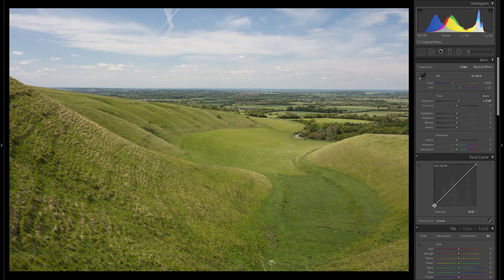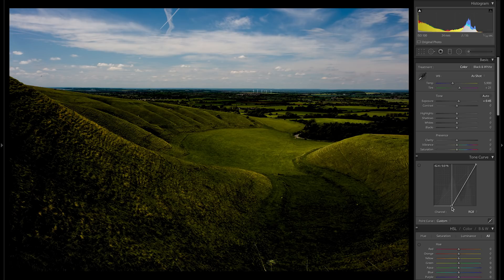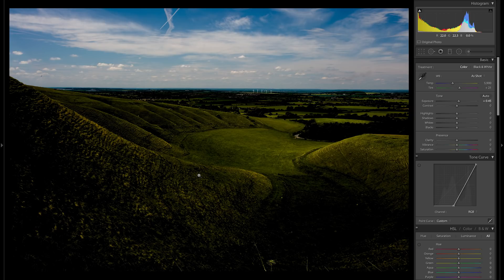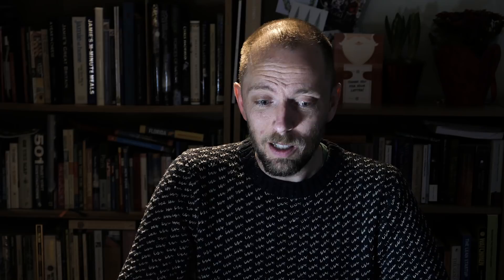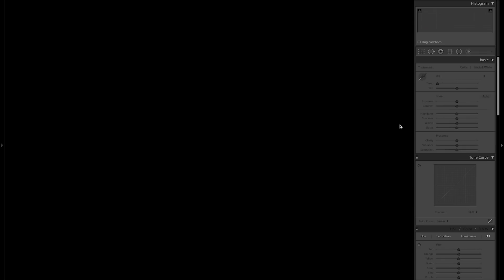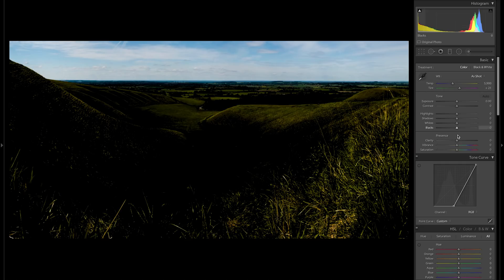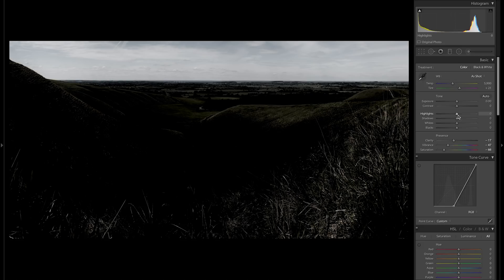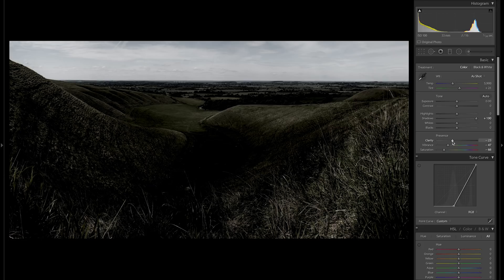Turn Dull Images into Moody Landscape in Lightroom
In this Lightroom tutorial I show you how to create a moody and dramatic landscape, from an otherwise dull shot, very quickly and simply using only a few clicks.

CHARITY PRINTS
To purchase a limited edition charity print:

Images measure approx 13.5x13.5 cm (5.3x5.3 inches) on A5 - signed and numbered underneath.

Of course if you do not want to purchase or own a print I do hope that this message may instead encourage you to make a donation this year to charity organisation close to your heart.

Merry Christmas!

Gear used
If you go on to buy any of the below kit on Amazon it will support me in making more videos for you :-)

Main kit
Long lens
Wide lens
Prime lens

Memory card - fast enough for landscapes and never failed!

Spare batteries - way cheaper than official Canon ones and do a decent job

Other kit
Cable release - cheap as chips and faultless essential bit of kit
Filter holder
10stop filter
ND grad set

Tripod
Tripod head - ball head, solid, so easy to use!

Filming
(f1.4 for beautiful cinematic footage, and does 4k!)
To keep the frame rate consistent a variable ND filter is invaluable!
...stuck to my Lumix using
Lavlier mic